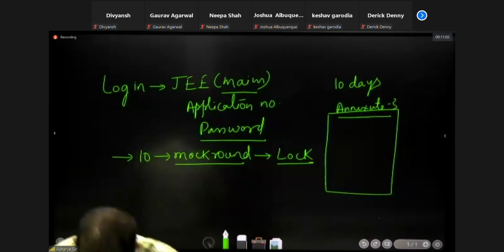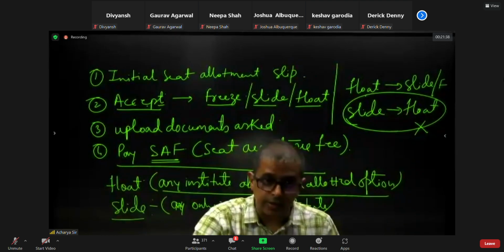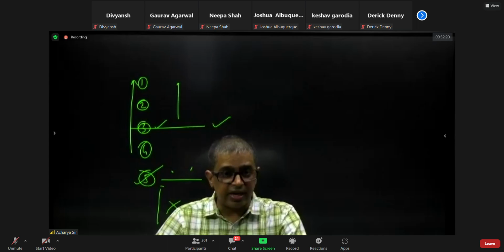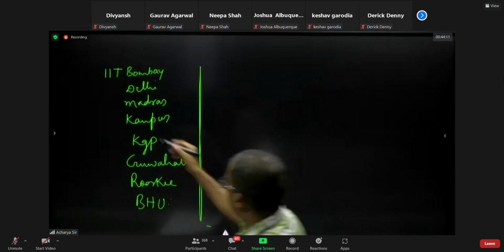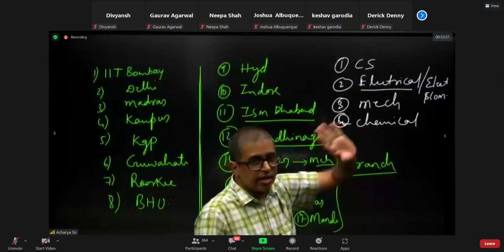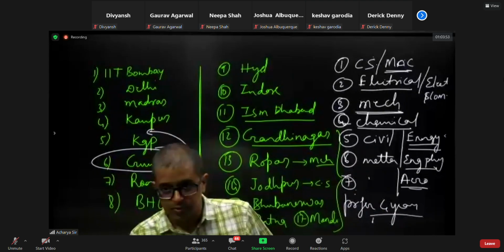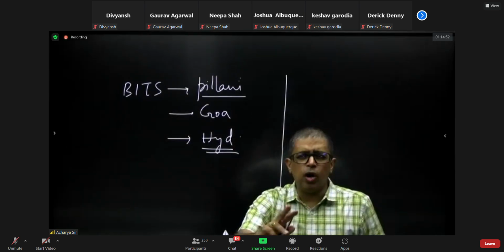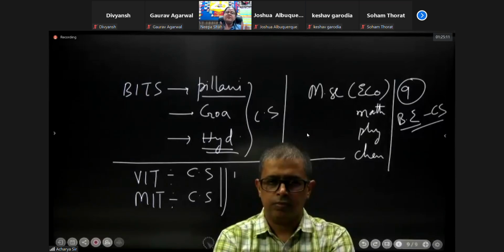JOSAA Councelling PACE